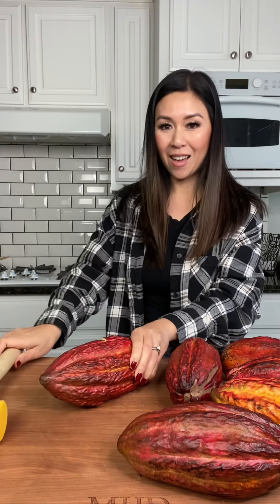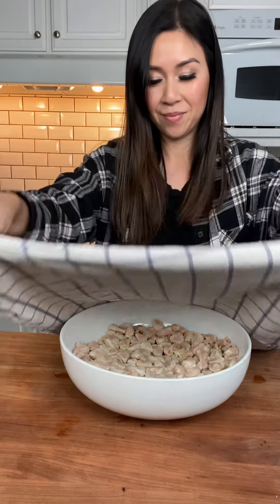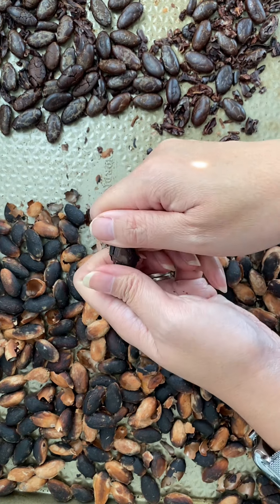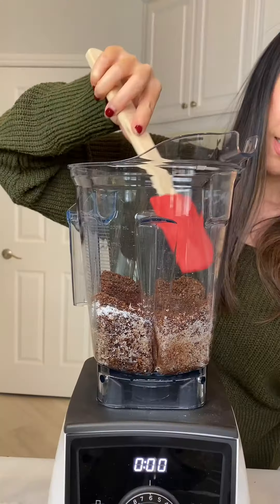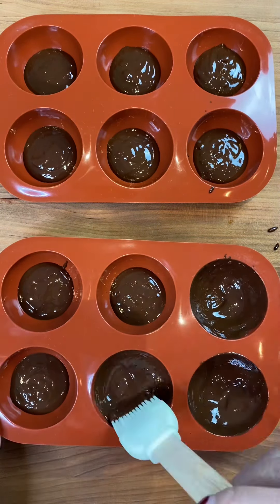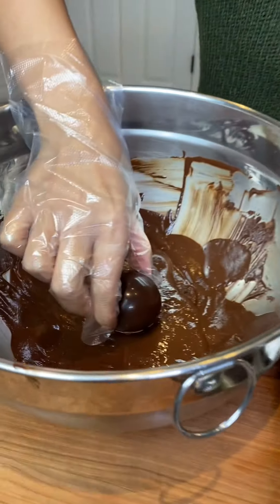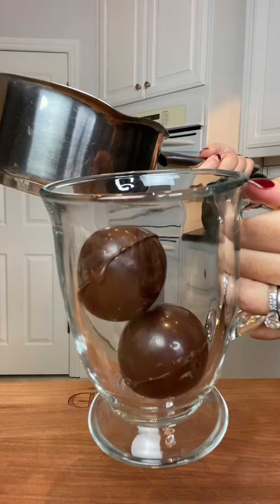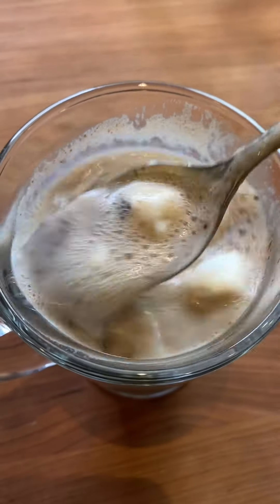Hot Chocolate Bombs from Cacao Pods | MyHealthyDish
I made homemade hot chocolate bombs from scratch starting with cacao pods. I fermented the cacao seeds for seven days, roasted in the oven and peeled the skin exposing the cacao seed. I then blended the cacao nibs with sugar and cocoa butter and blended until smooth. I brushed the chocolate in my molds. Once the chocolate hardened in the freezer I added mini marshmallows and closed it up